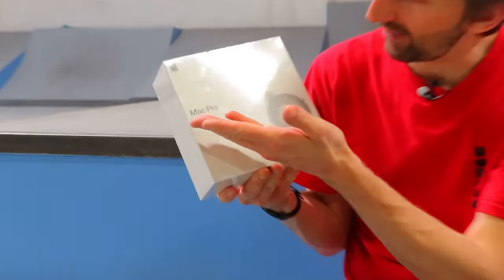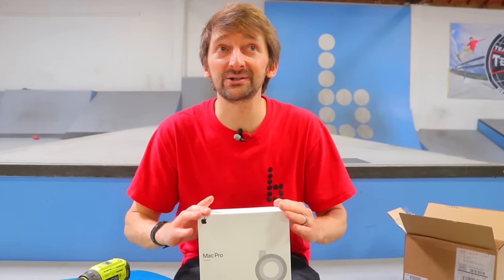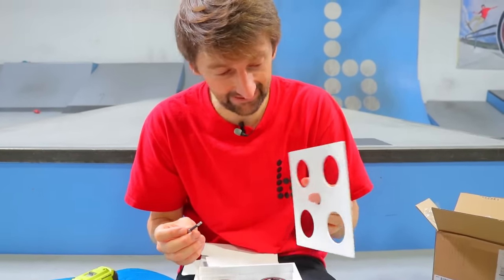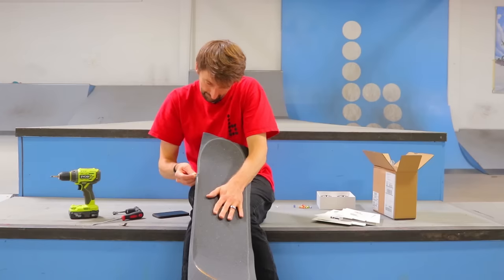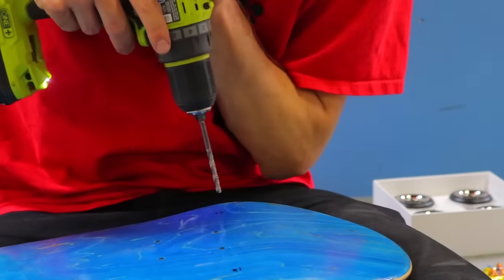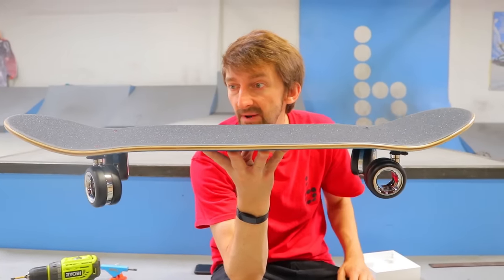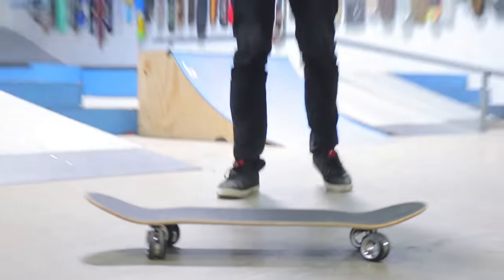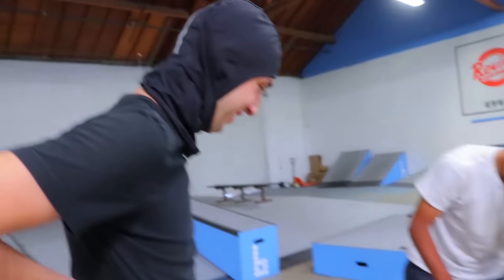I TOOK APPLE'S $700 WHEELS AND MADE A (BETTER) SKATEBOARD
@unboxtherapy made the very first skateboard with the new $700 Mac Pro Wheels and we thought we could do even better. We ordered the wheels asap, got a brand new deck, and made the magic that you see in this video. Are these the best skateboard wheels ever?!